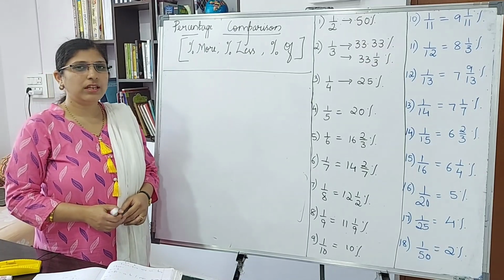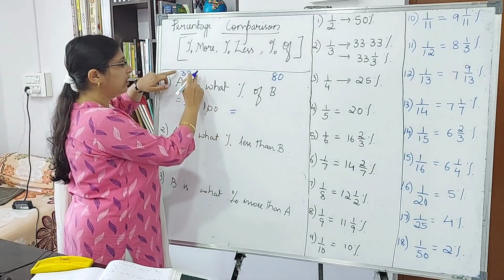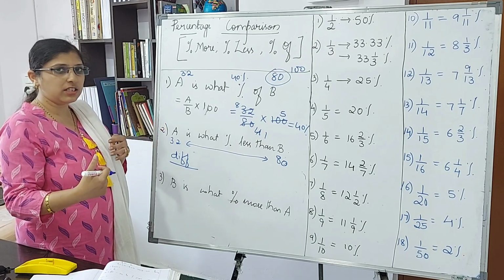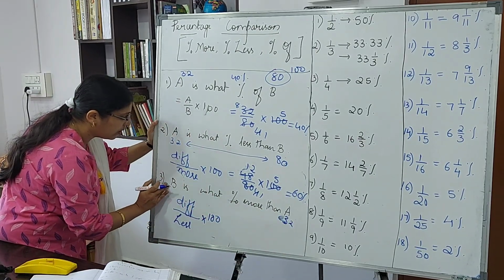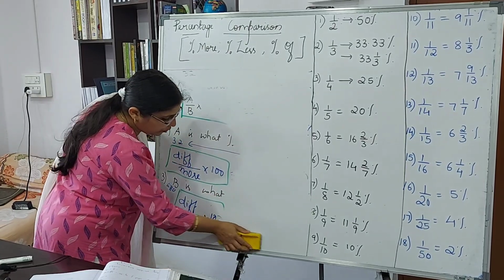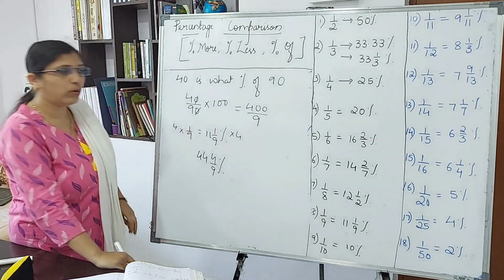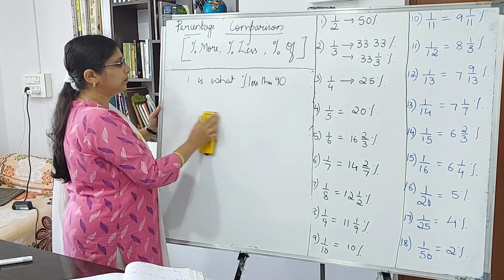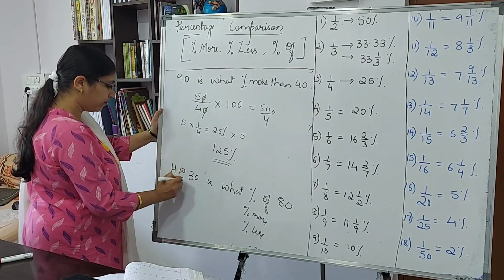"Percentage Part 7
"Percentage

**Mastering Percentage Problems in Competitive Exams**

Understanding percentages is key to cracking competitive exams. Whether it's for aptitude tests, banking, or other entrance exams, percentage problems often appear and can be solved quickly with the right approach. Here are a few tips to master percentage questions:

1. **Learn the basics**: Make sure you understand concepts like converting fractions into percentages and vice versa.
2. **Shortcut formulas**: Practice using formulas like percentage increase/decrease, and compound percentages to save time.
3. **Speed and accuracy**: Time management is crucial in exams, so practice to solve percentage problems fast while minimizing errors.
4. **Real-world application**: Relating percentage problems to real-life examples like discounts, interest rates, and data comparisons helps grasp concepts better.
5. **Practice consistently**: Solving previous years’ question papers helps you familiarize yourself with the types of percentage problems typically asked.

Mastering this topic can significantly boost your score in quantitative sections!

**Question for engagement**: What percentage concepts do you find the most challenging in competitive exams?

**Hashtags**